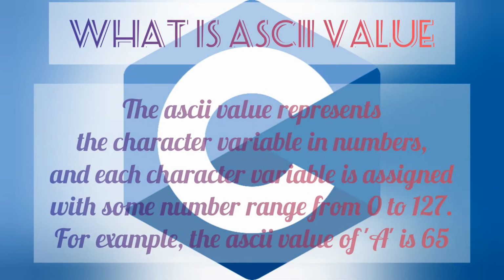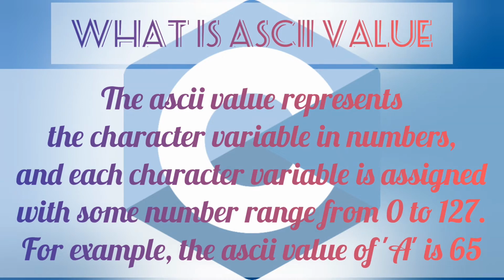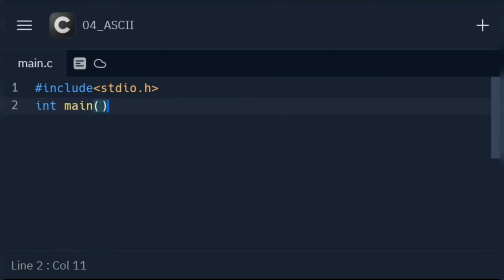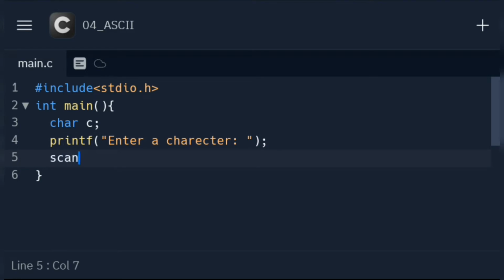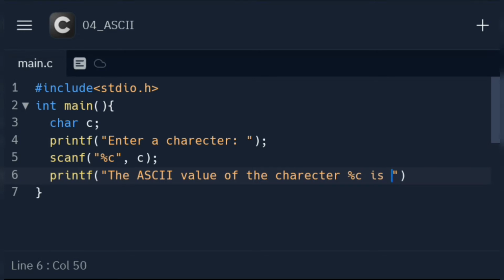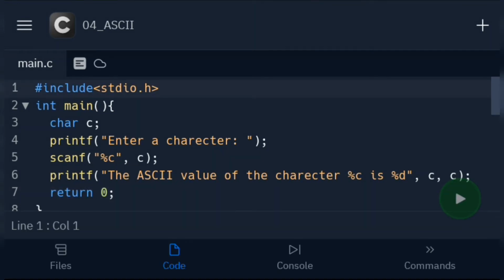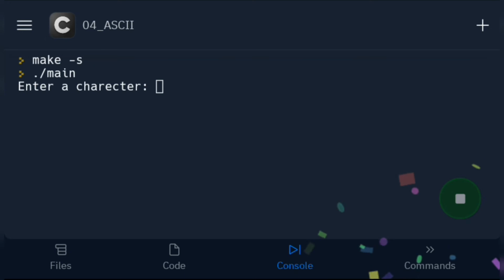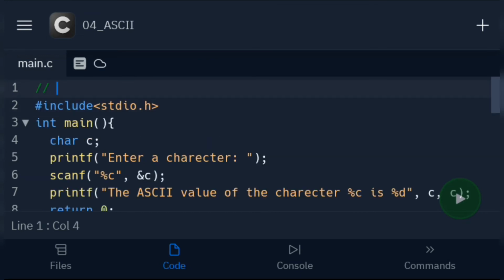Find ASCII value of a Character | Basic C examples with solutions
In This Video:
I have discussed about ASCII value of the characters. And how you can find the ASCII VALUE of a Character in C Programming language.

In this series I used to solve C Programming Problems with a very efficient manner and to the point approach.

Be connected with me on

ASCII VALUE
ASCII CHARACTERS
FIND ASCII VALUE OF ANY CHARACTER IN C PROGRAMMING

c
c language
c programming examples with solutions